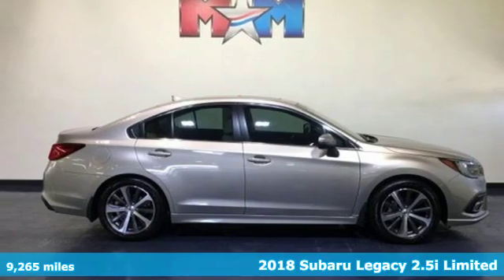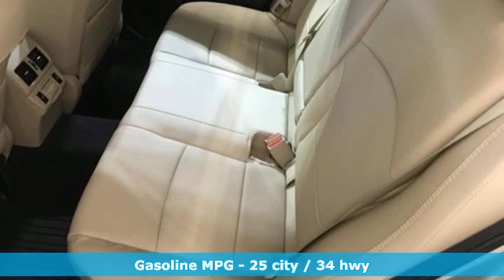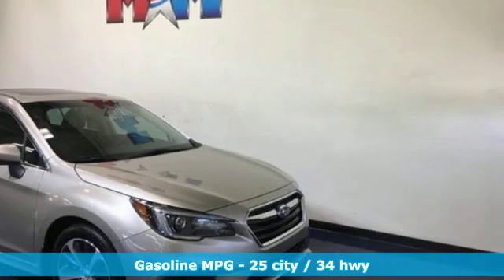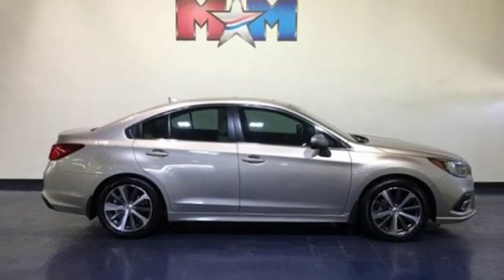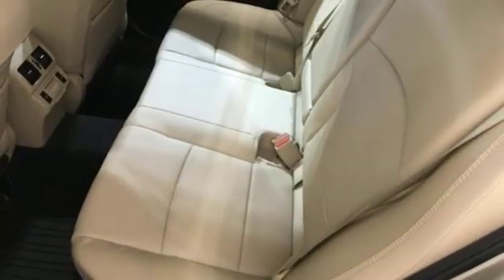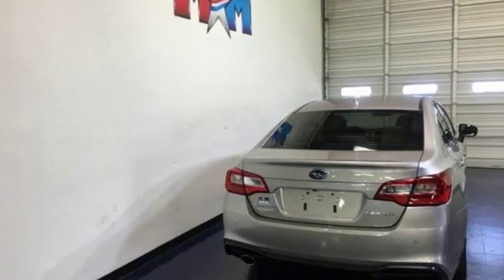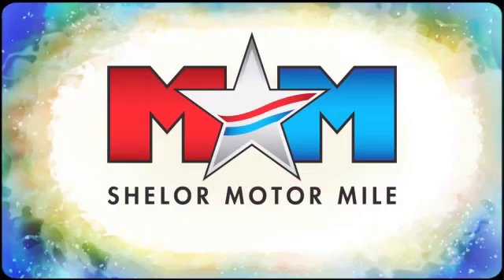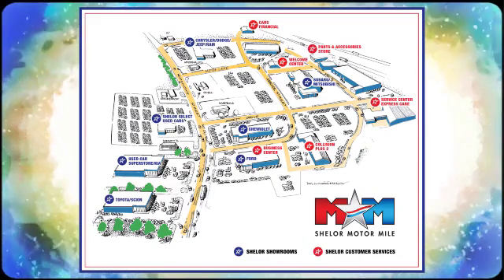Certified 2018 Subaru Legacy Christiansburg VA Blacksburg, VA X54869 - SOLD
Year: 2018
Make: Subaru
Model: Legacy
Trim: 2.5i Limited
Engine: 2.5L 4 Cylinder Engine
Transmission: CVT Transmission
Color: Tungsten Metallic
Interior: Slate Black
Mileage: 9265
Stock #: X54869
VIN: 4S3BNAN60J3022707
Subaru Certified, Very Nice, CARFAX 1-Owner, LOW MILES - 9,265! FUEL EFFICIENT 34 MPG Hwy/25 MPG City!, $1,000 below NADA Retail! Nav System, Moonroof, Heated Leather Seats, Heated Rear Seat, Back-Up Camera, POPULAR PACKAGE 2A SEE MORE!br /br /br /152-Point Inspection , 7-year/100,000-mile Powertrain coverage, $0 deductible, 24-Hour Roadside Assistance , Carfax Vehicle History Report br /br /KEY FEATURES INCLUDEbr /Leather Seats, Sunroof, All Wheel Drive, Heated Driver Seat, Heated Rear Seat, Back-Up Camera, Onboard Communications System, Aluminum Wheels, Keyless Start, Dual Zone A/C, Cross-Traffic Alert, Blind Spot Monitor, Heated Seats, Heated Leather Seats. Keyless Entry br /br /OPTION PACKAGESbr /EYESIGHT & NAVIGATION SYSTEM & HIGH BEAM ASSIST: EyeSight System w/Lane Keep Assist, lead vehicle start alert (vehicle in front), cruise control off, cruise control on, cruise control set, eyesight camera malfunction warning, follow distance setting indicator, hold indicator, lead vehicle indicator, lane departure and sway indicator, lane departure and sway off indicator, pre-collision warning indicator, pre-collision braking system off indicator, pre-collision following distance warning indicator, ready indicator, set vehicle speed display, steering wheel indicator, lane keep assist indicator, lane departure prevention, warning chime, system malfunction off warning and system temporary off warning, Lane Departure Warning, sway warning and warning off switch, Pre-Collision System, braking, POPULAR PACKAGE 2A: Splash Guards Part number J101SAL330, Map & Dome Lights LED Upgrade Part number H461SFL100, Rear Bumper Applique Part number E771SAL300, Exterior Auto-Dimming Mirror w/Approach Light Part number J201SFL001, Cargo Tray Part number J501SAL510, All-Weather Floor Mats (DISC) Part number J501SAL400. br /br /Tax DMV Fees & $597 processing fee are not included in vehicle prices shown and must be paid by the purchaser. Vehicle information is based off standard equipment and may vary from vehicle to vehicle. Call or email for complete vehicle specific informatiobr / Chevrolet Ford Chrysler Dodge Jeep & Ram prices include current factory rebates and incentives some of which may require financing through the manufacturer and/or the customer must own/trade a certain make of vehicle. Residency restrictions apply see dealer for details and restrictions. All pricing and details are believed to be accurate but we do not warrant or guarantee such accuracy. The prices shown above may vary from region to region as will incentives and are subject to change.